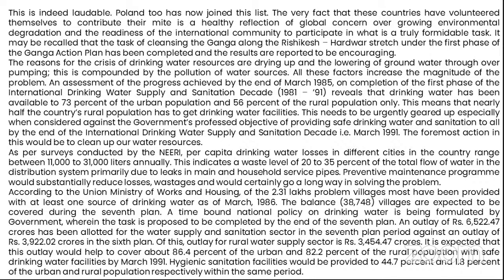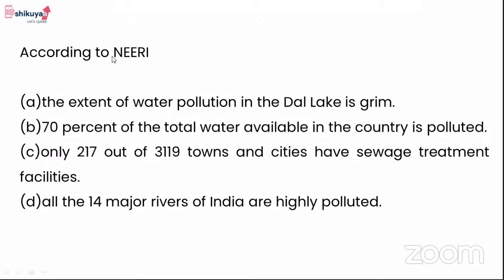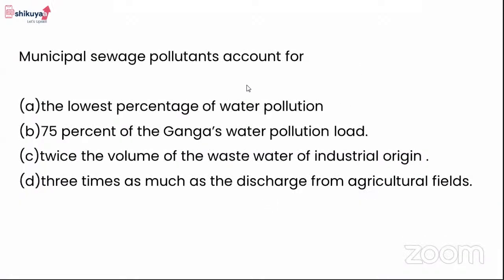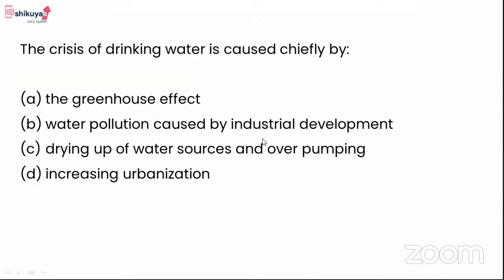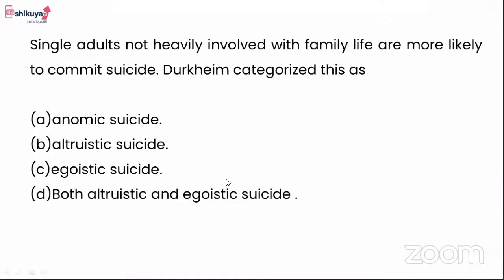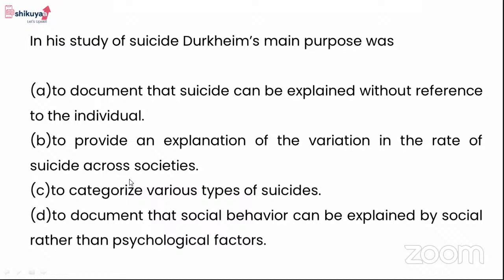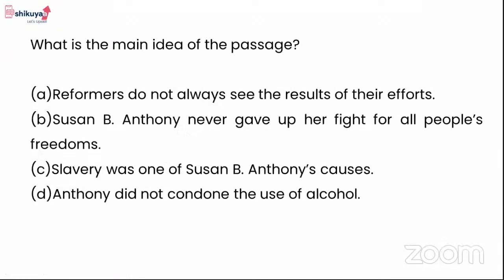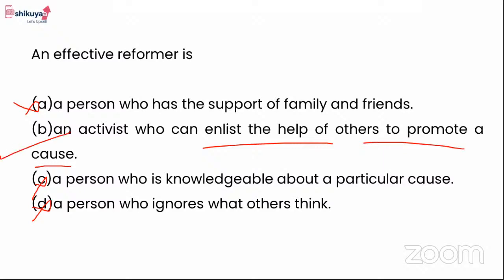How to crack CapGemini Placement Marathon | Reading Comprehension FAQs